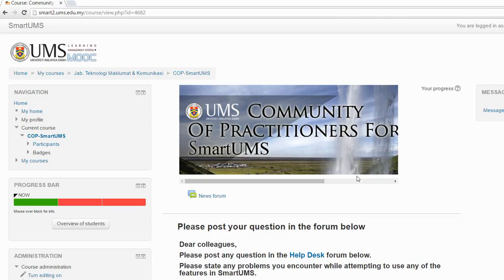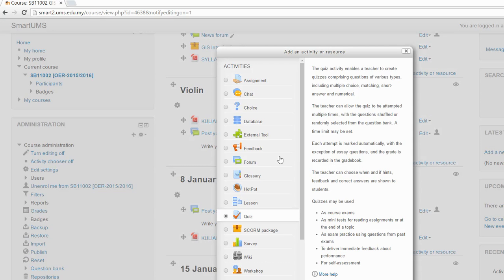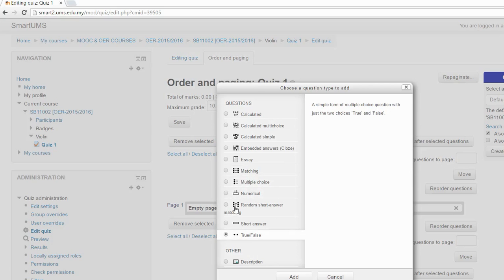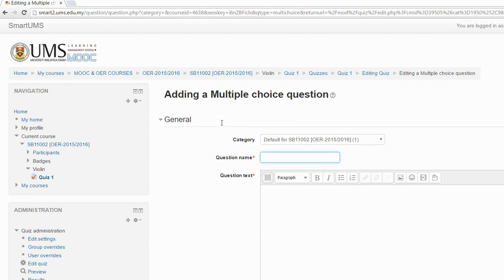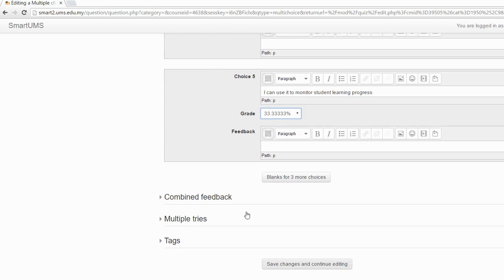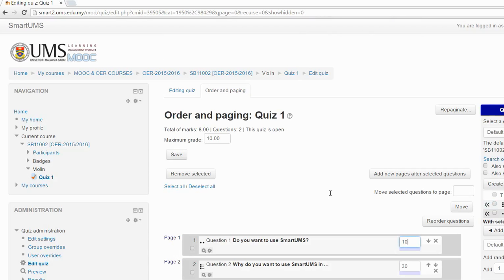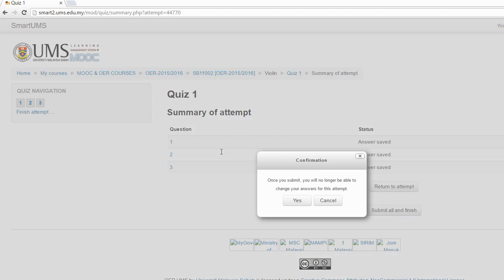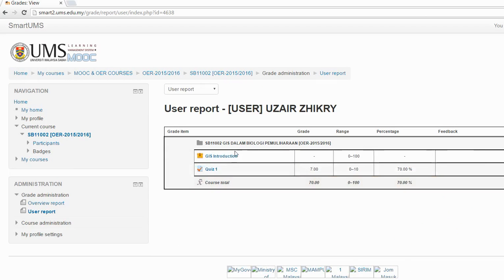Create a quiz at SmartUMS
This video show how to create a quiz at SmartUMS - a learning management system based on the MOODLE